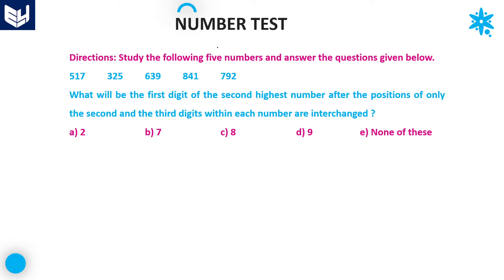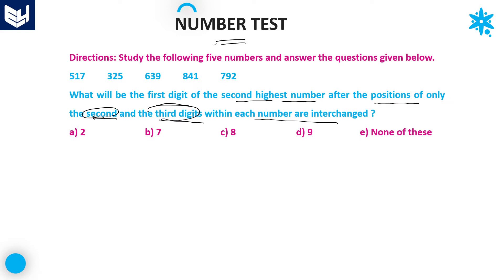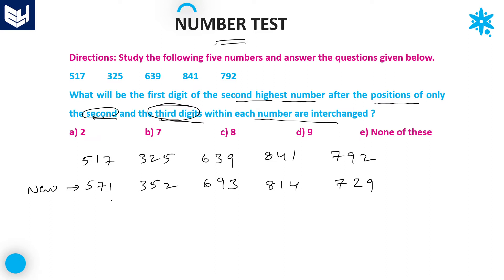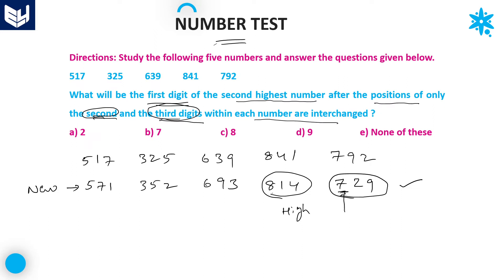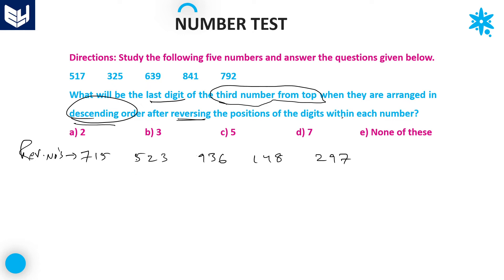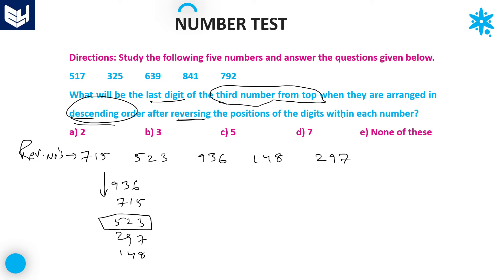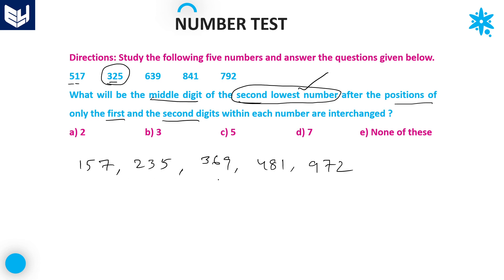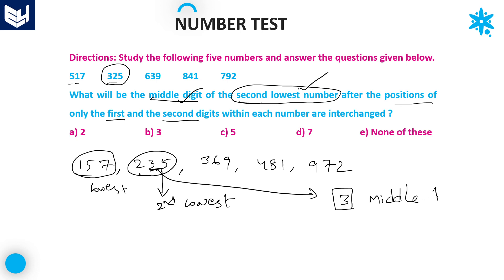Group Questions | Number Test | Part-07 | Reasoning | Bharath Kumar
Number Test - Reasoning
Examples on Group Questions